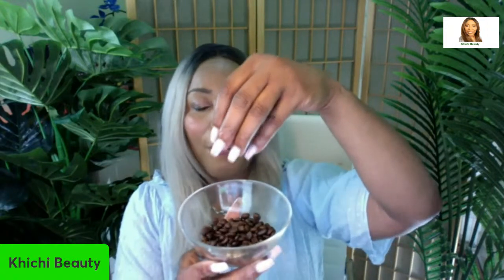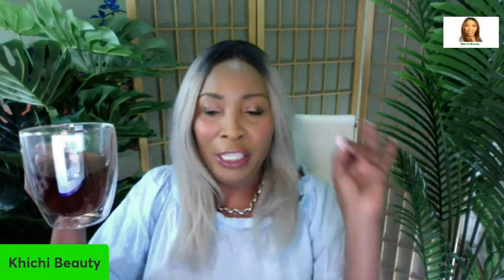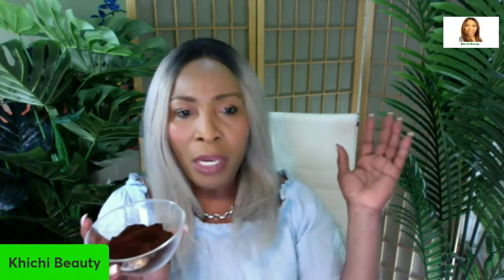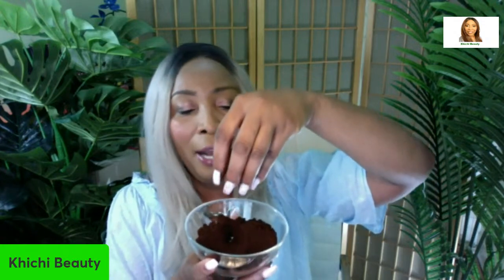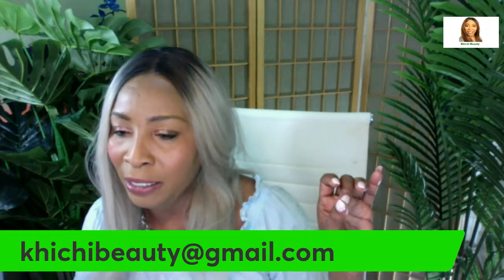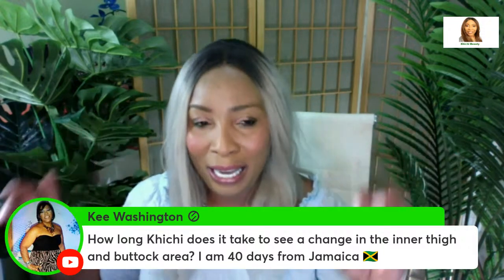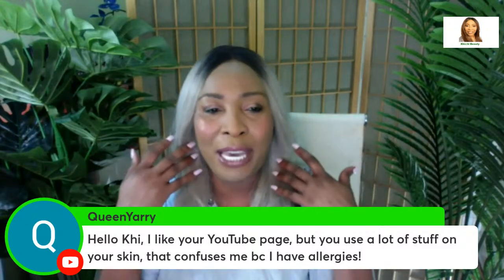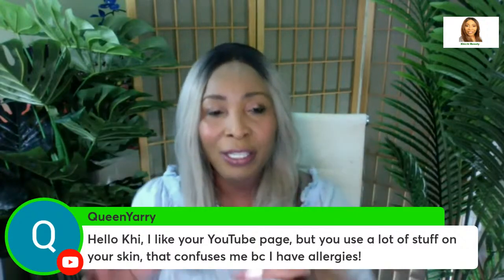7 WAYS TO USE COFFEE ON THE SKIN | HOW TO USE COFFEE IN YOUR SKINCARE ROUTINE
7 WAYS TO USE COFFEE ON THE SKIN | HOW TO USE COFFEE IN YOUR SKINCARE ROUTINE

OILS THAT ARE FEATURED IN THIS VIDEO.
SQUALANE OIL
PAPAYA SEED OIL
ROSEHIP SEED OIL
CACAY OIL
POMEGRANATE SEED OIL
MARULA OIL

PRODUCTS MENTION